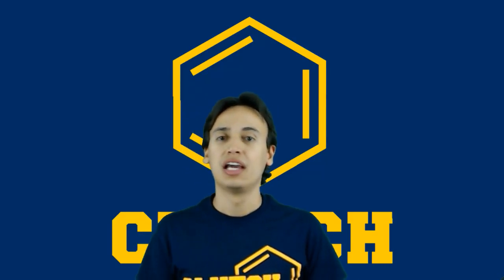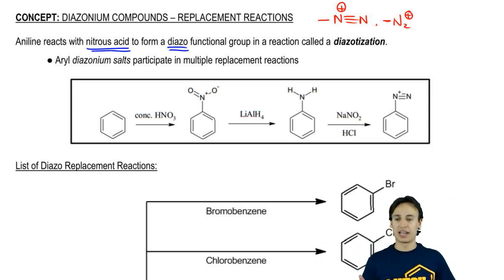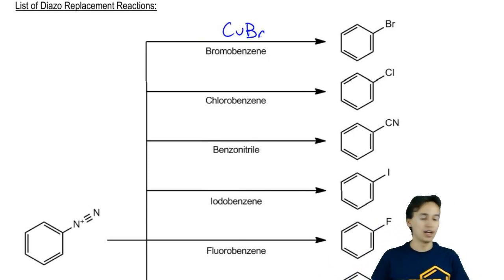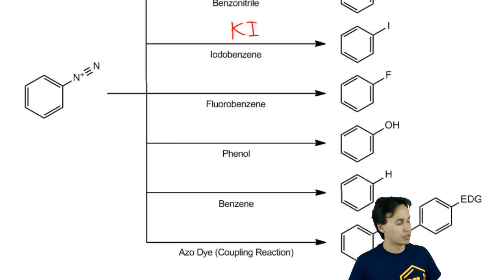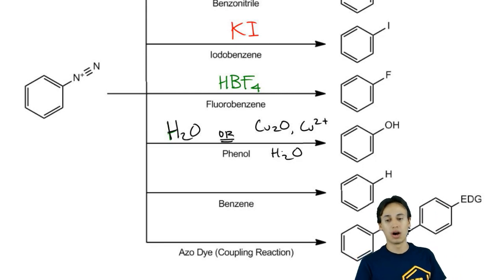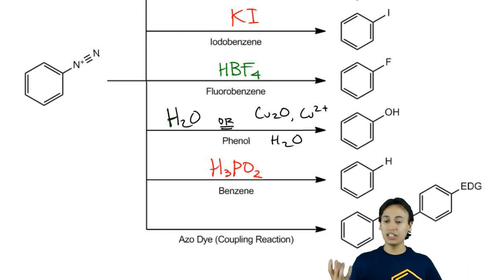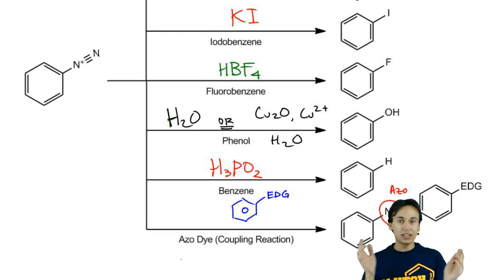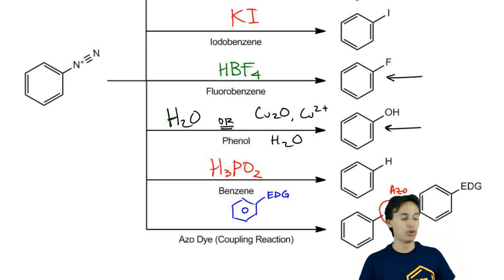Diazo Replacement Reactions